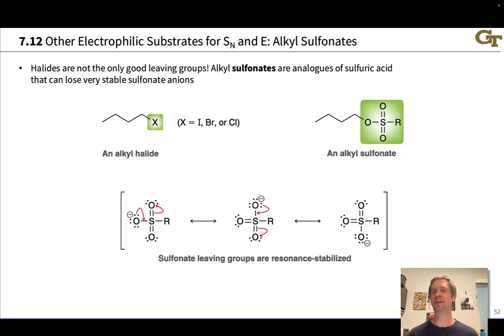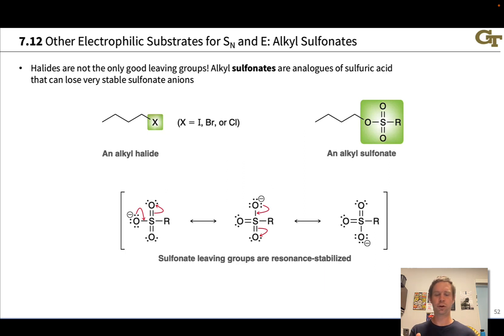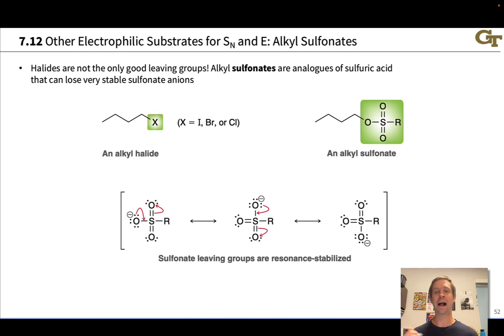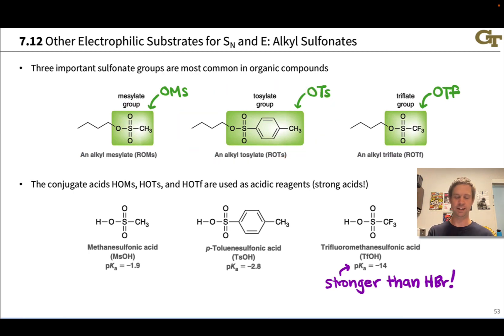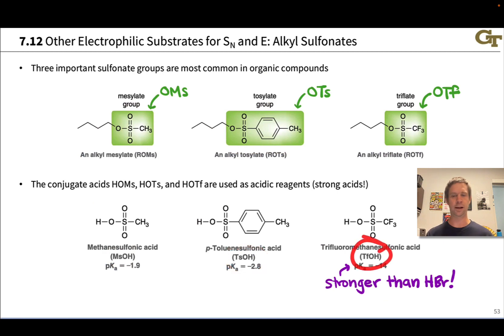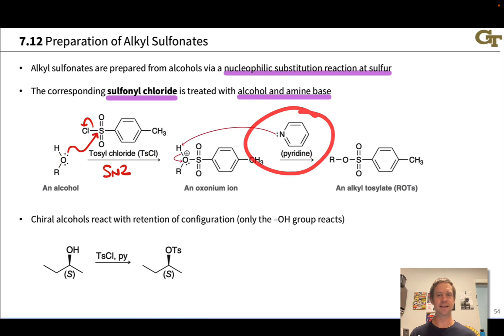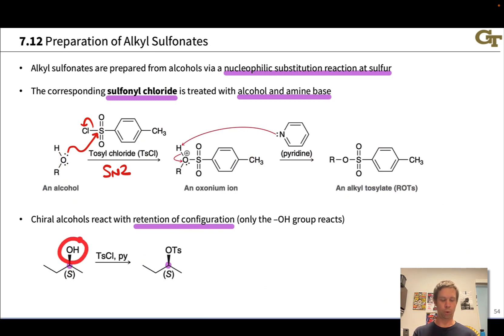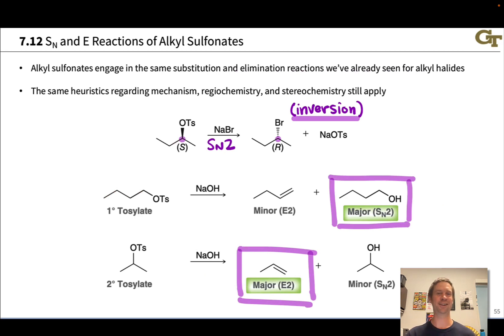Alkyl Sulfonates: Preparation and Reactions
00:00 Introduction
00:56 Alkyl Sulfonates; Sulfonate Anions
02:37 Important Sulfonates and Sulfonic Acids
03:58 Preparation
06:23 Reactions of Alkyl Sulfonates